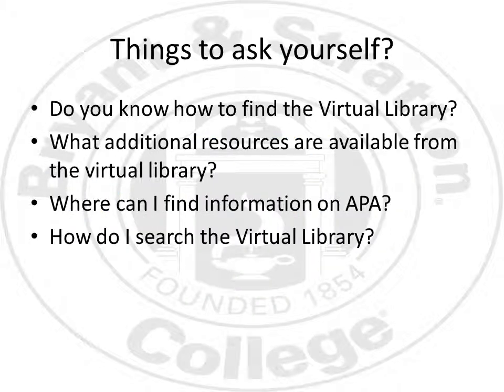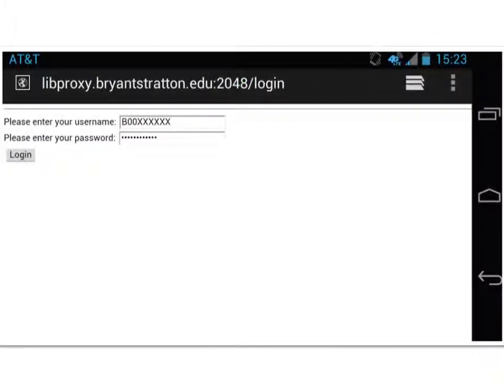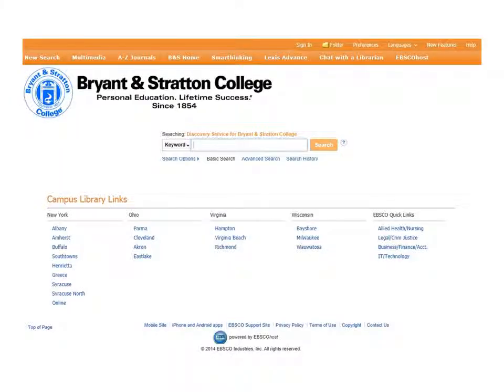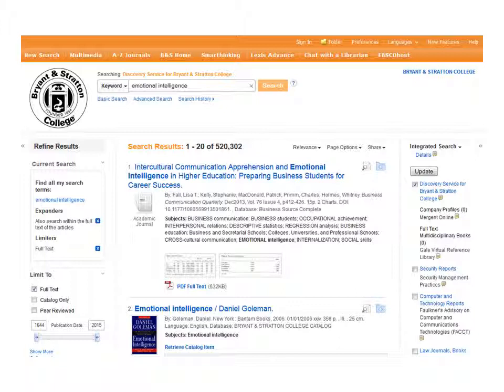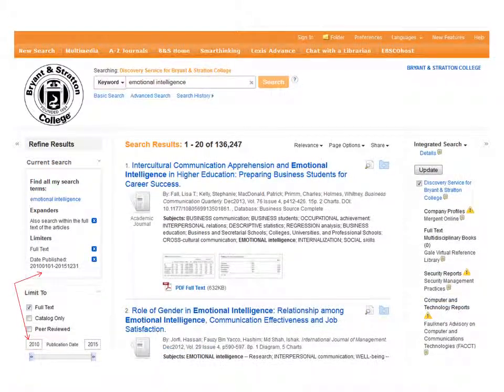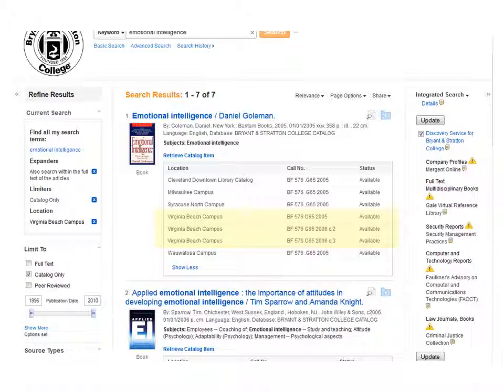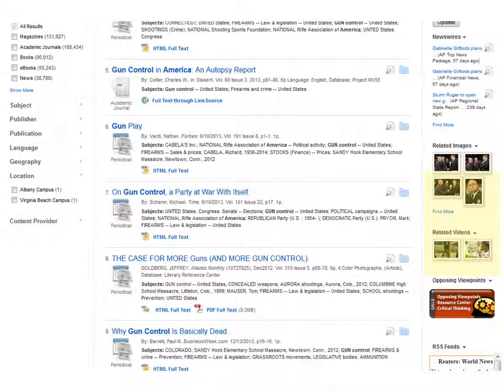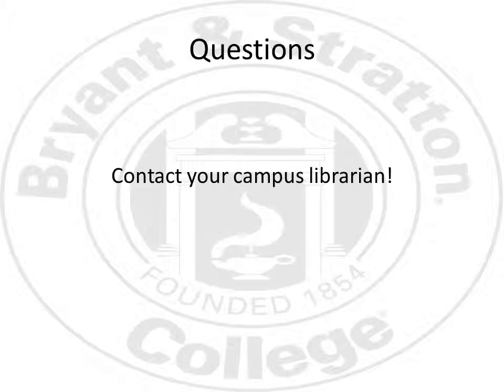Using the Bryant & Stratton College Virtual Library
This tutorial will discuss how to:
-Navigate to the Virtual Library
-Access additional resources
-Perform a basic search on the VL
-Narrow down your results list
-Access your resources